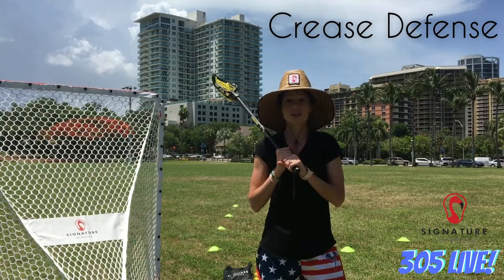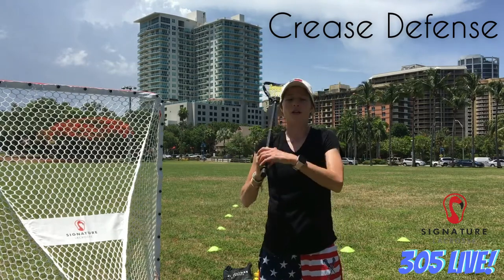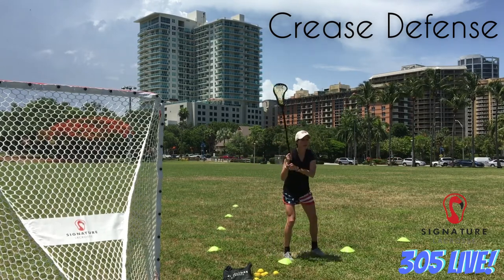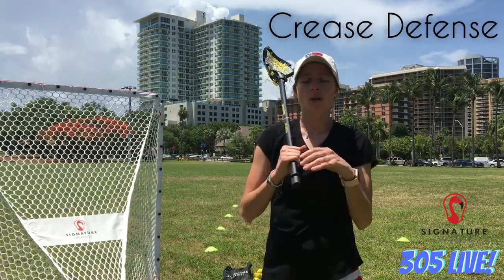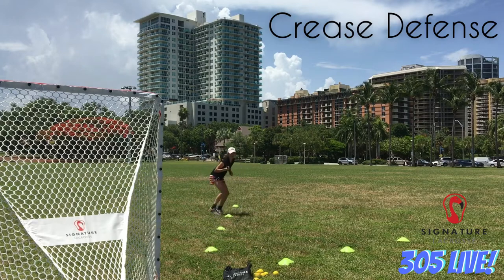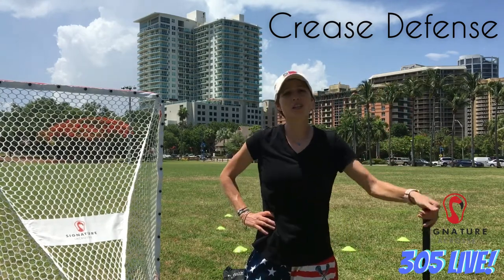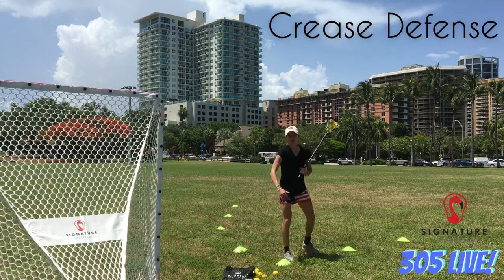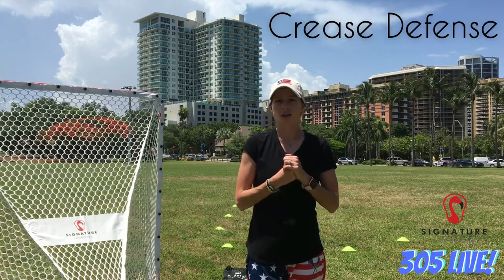305 Live! Lacrosse Mini-Clinic #5 Crease Defense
Start at :30in taking hat off 🤣
💥We go through:
- Should you pressure behind?
- Body positioning off ball
- Positioning on ball
- Playing good 1v1 crease defense (also refer to 1v1 defense for more tips about this - mini clinic #2)

💥 Drills (start at 3:50)
- Footwork around crease
- 25% up to live 1v1s
- High intensity crease D drill
- Body positioning drill

🔆Shoutout @signaturelacrosse for providing so much awesome stuff - the straw hat, premium balls & my new FAVORITE stick (FOR REAL). It even has a life time warranty🔥🔥 Also this easy-connect goal that took me less than 20min to set up from start to finish - BYE BYE stringing up nets THANK god 👏.

➡️ WEEK 2 crossword is up!! .
Next LIVE won’t be til next week! Happy 4th!! 🤗💯🥍